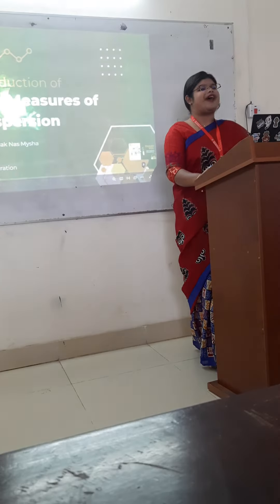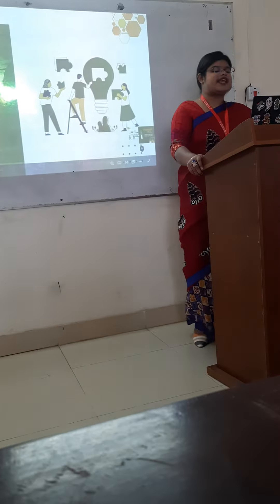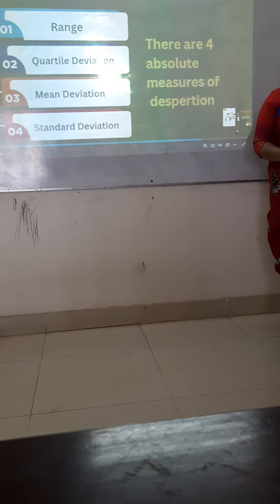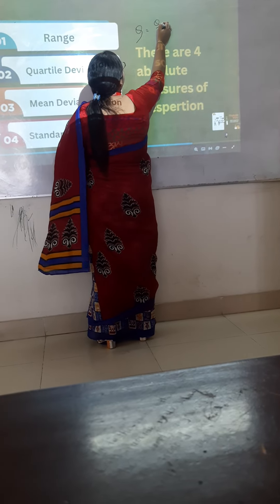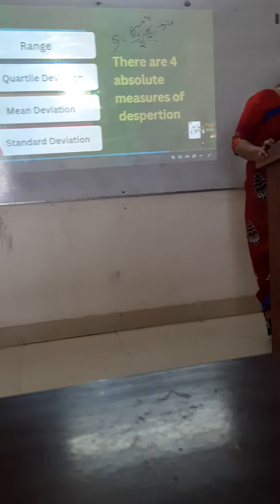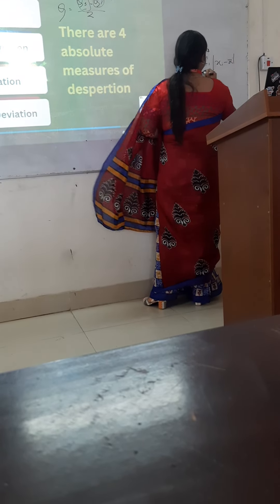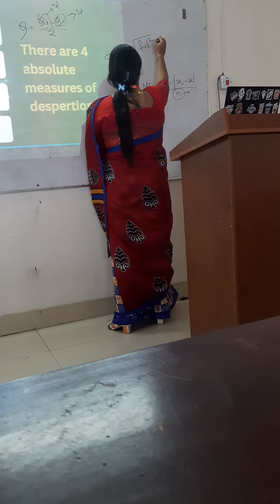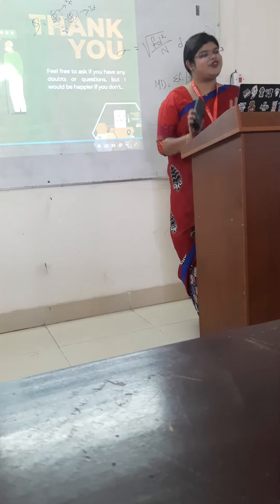University of Brahmanbaria BBA and MBA Business Statistics